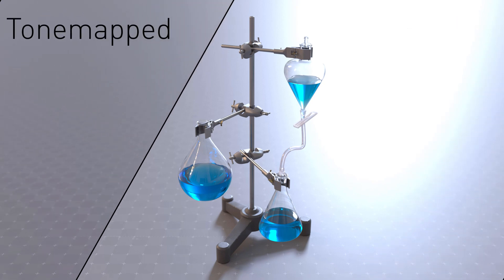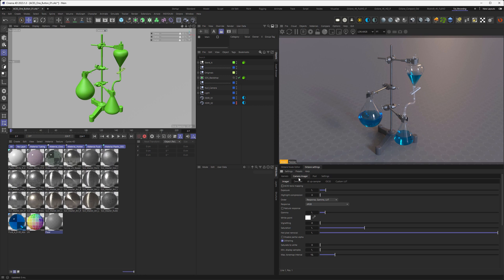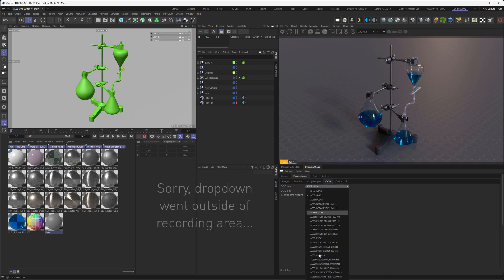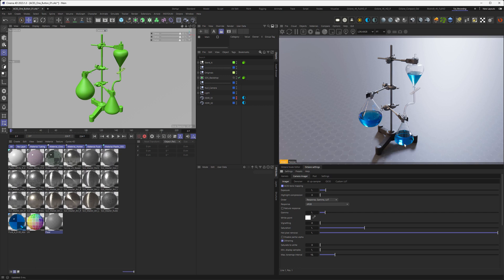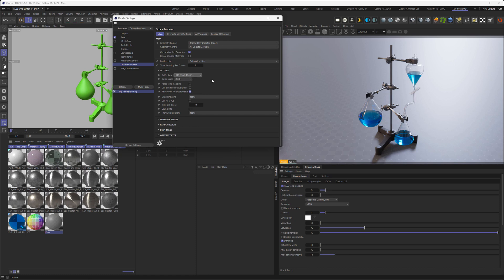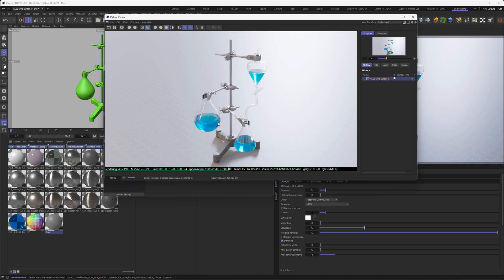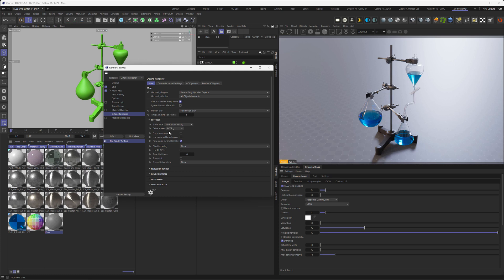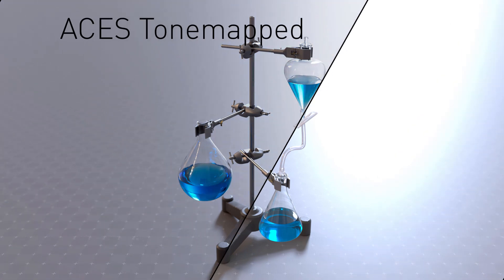Silverwing Quick Tip: ACES One Click Solution in Octane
This tut is made with Octane Version 2022.1_R4 and Cinema 4D Version 2023.1

Hello everyone.
Lets start this Year with a short one that might come in handy for everyone of you who wanted the ACES look and had problems baking it into an 8bit or 16bit output file like TIFF or PNG

0:00 Intro
1:25 Showing the One Click Solution
2:00 Changes to the Workflow
3:11 Why I still use rec.709
3:57 Small Overview why to use ACES
5:32 Baking ACES into your Outpur
7:40 Rendering out a TIFF
8:41 Settings for exporting an ACES EXR
10:08 Rambling on about Fusion Studio